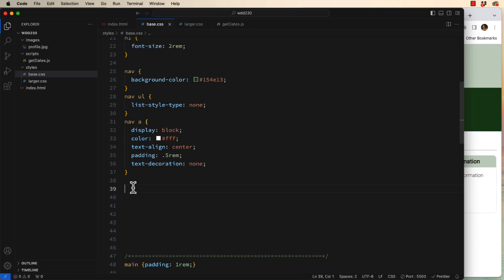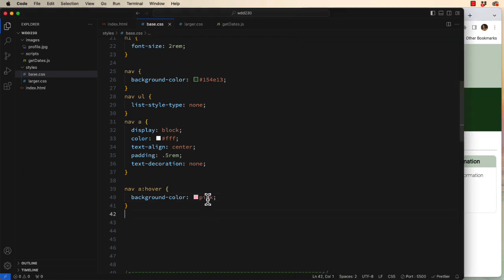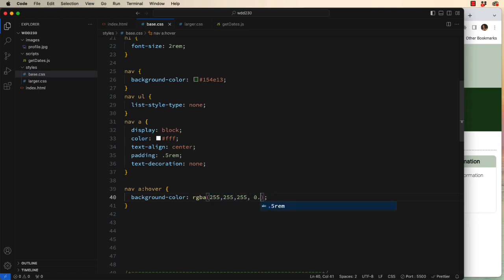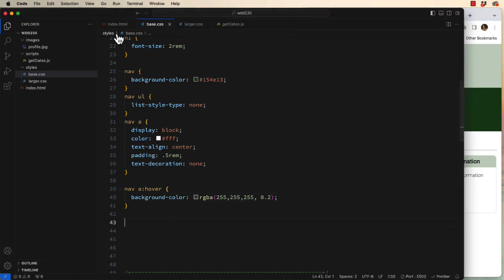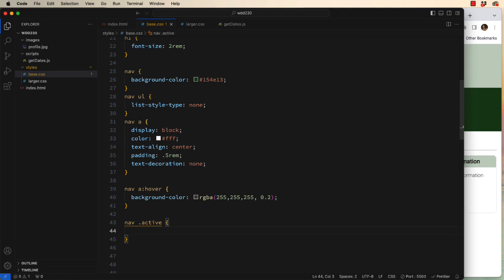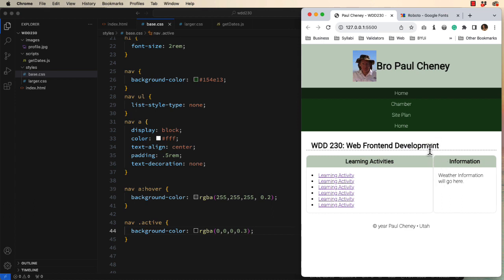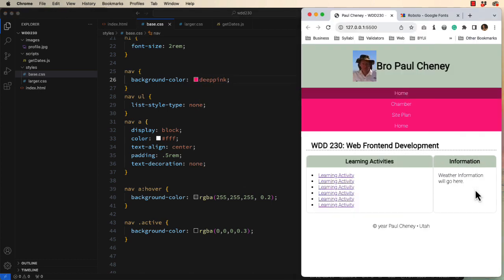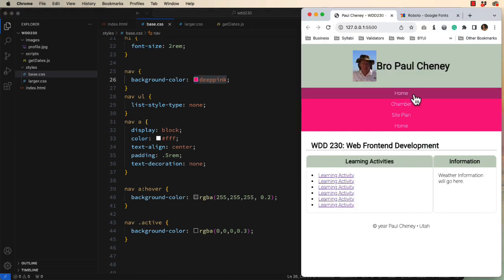WDD230 1j Hover and Wayfinding Lab